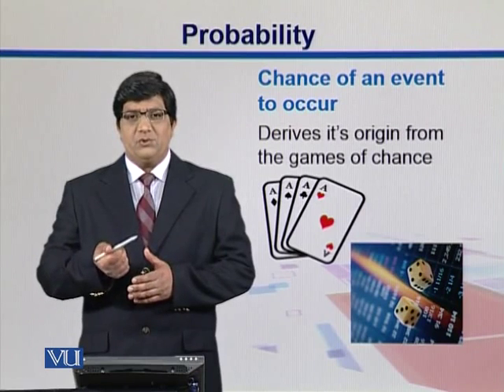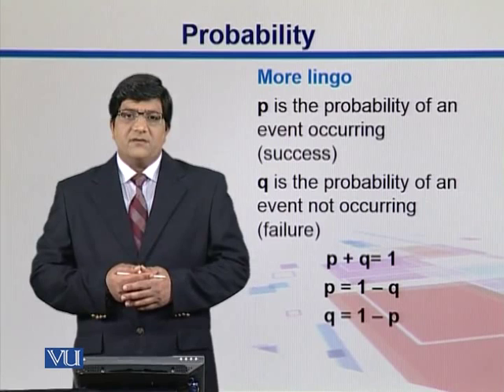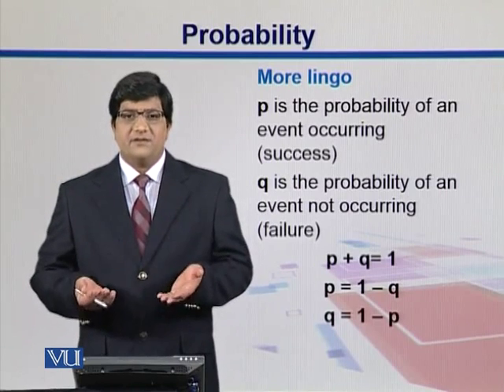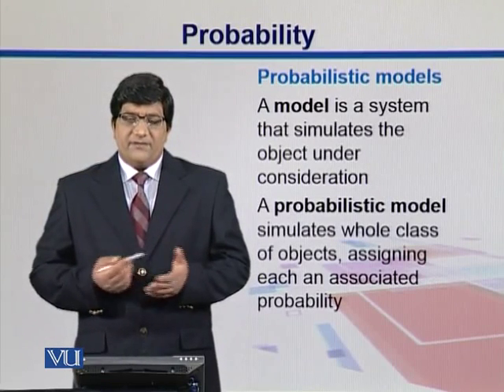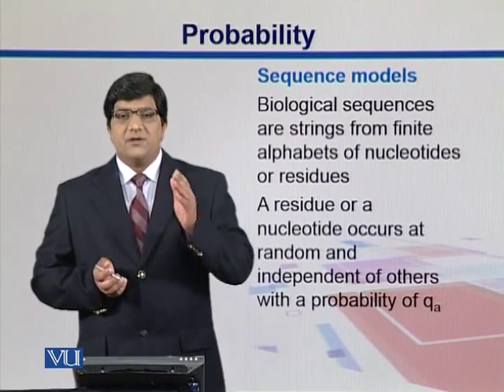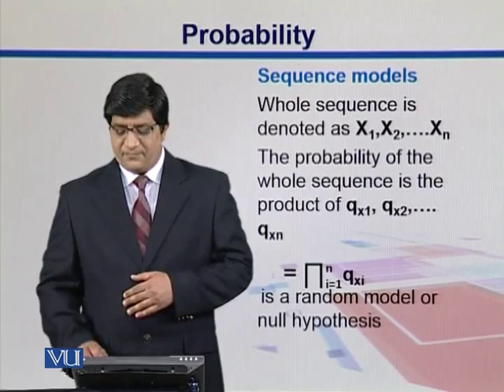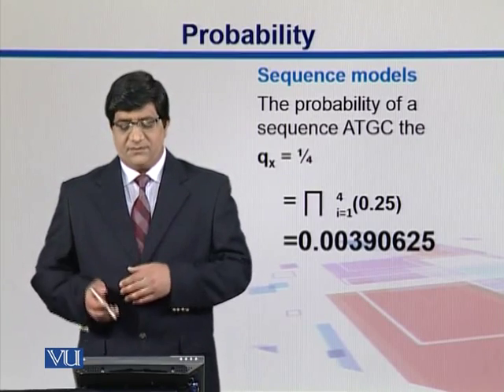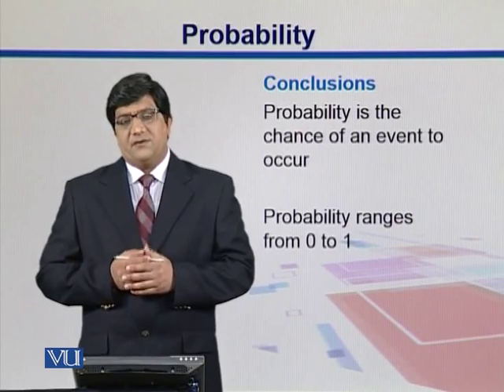BIF733_Topic102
Topic: 102 - Probability